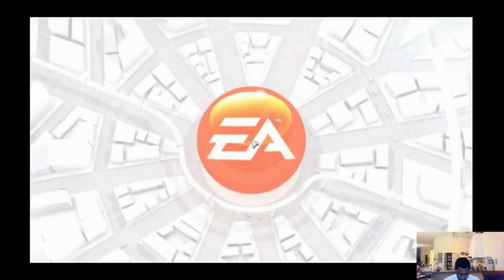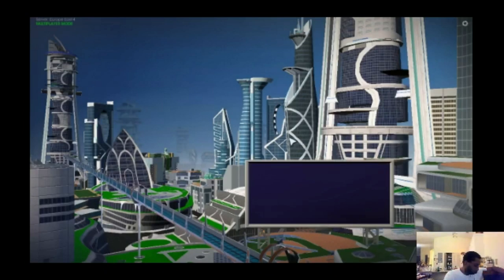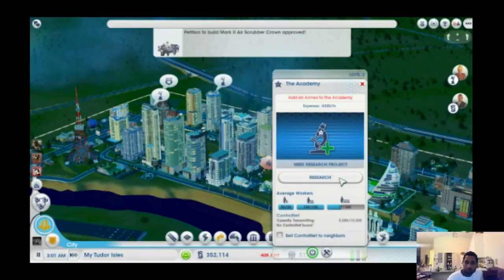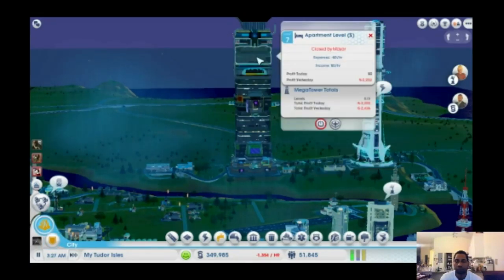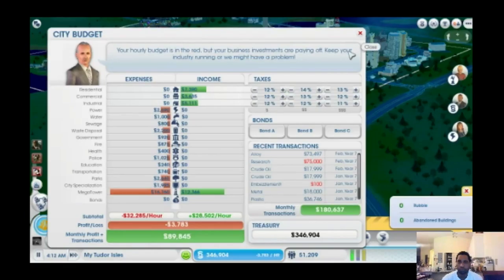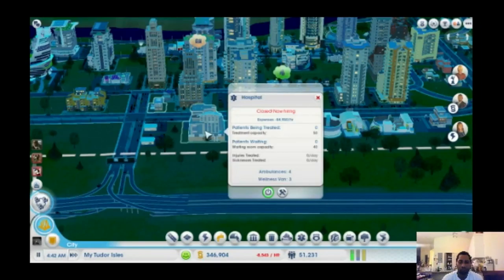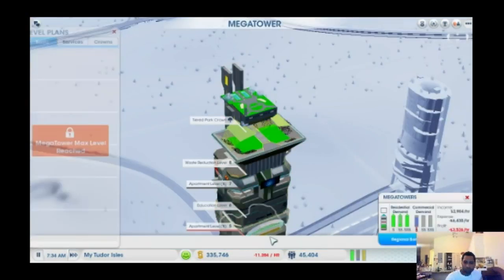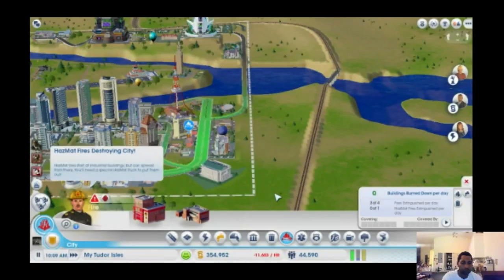SimCity Cities Of Tomorrow The Beginning | JackInTheMiddle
New series hopefully if we can get the visuals correct. SimCity is one of the best city building games out there it was one of my childhood favorites but it has since came along way.